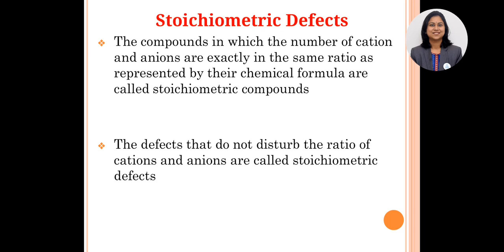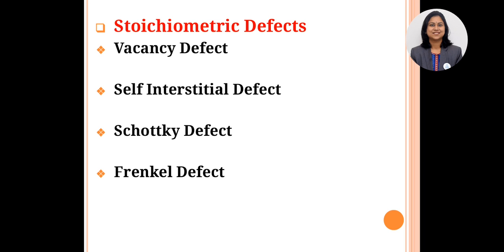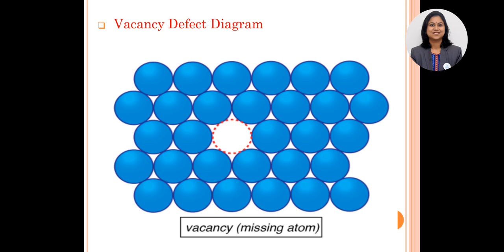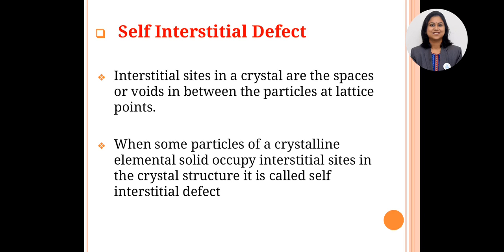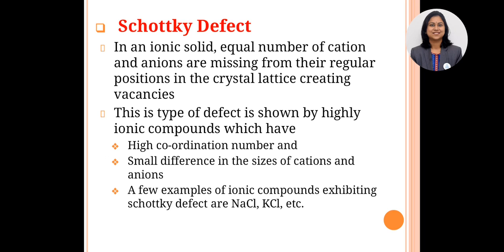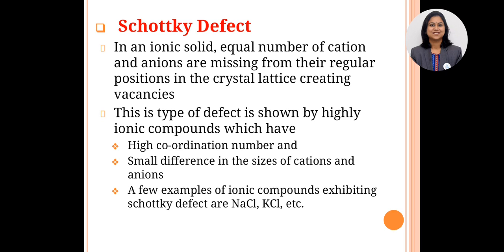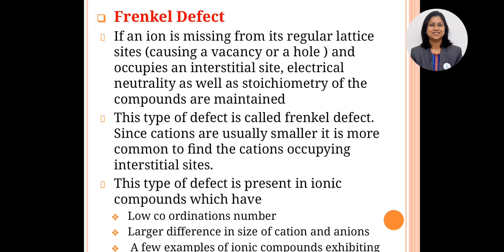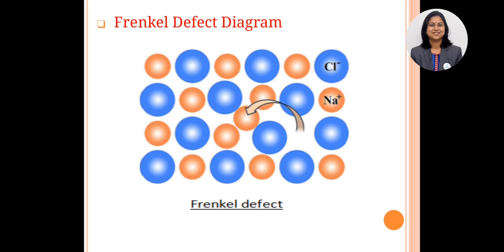XII Class Science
Stoichiometric point defects